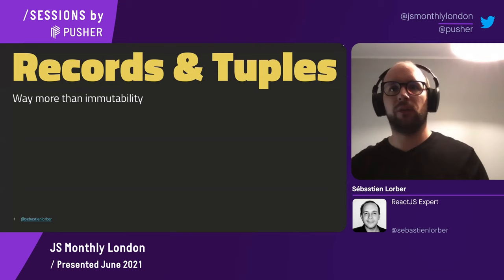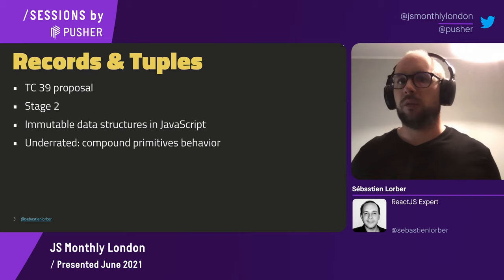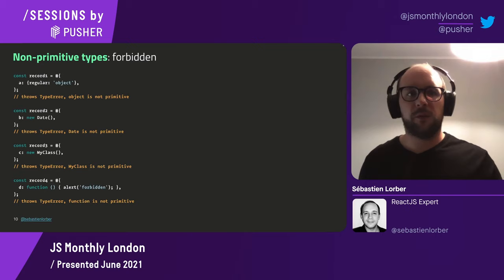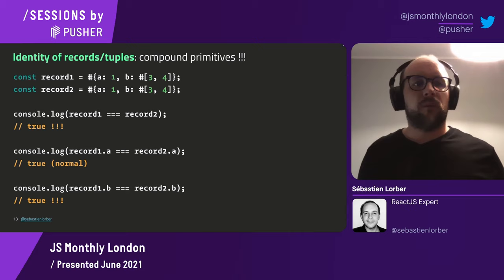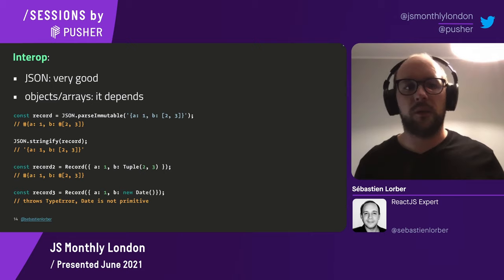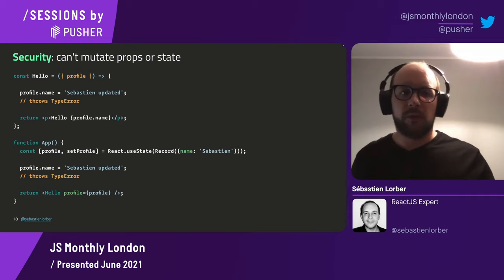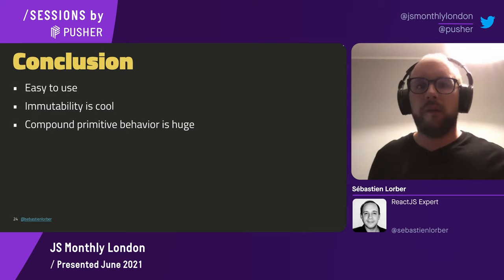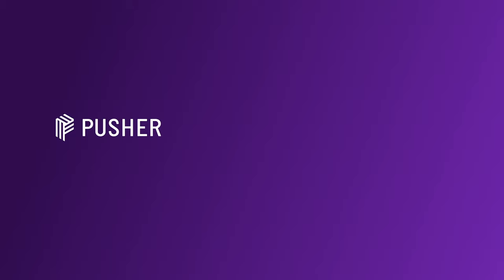Records & Tuples: way more than immutability - JS Monthly - June 2021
Records & Tuples: way more than immutability
Sébastien Lorber

Records and Tuples is a stage-2 proposal that brings deeply immutable data structures to JavaScript. But immutability is only one part of the story: their "compound primitives" behaviour could be the most interesting part, and have a way significant impact. Through different examples, we will see how to use them, and what are the benefits for frontend applications and frameworks, in particular ReactJS.

Sébastien is a ReactJS freelancer.
Lately, he works for Facebook as the lead maintainer of Docusaurus, the Jamstack open-source documentation framework used by Jest, React-Native, Relay, Redux, Babel, Prettier and many more.

He became an early adopter of ReactJS in 2014, specialized in techno, and contributed to the growth of its open-source ecosystem. He is passionate about cross-platform development, especially through ReactNative.

Intro [00:00:00]
Records & Tuples [00:00:57]
TC 39 [00:01:56]
Records & Tuples 101 [00:04:30]
Nesting [00:06:39]
Identify Objects / Arrays [00:08:20]
Interop [00:09:54]
Immutable Updates [00:11:08]
Security [00:12:39]
Behaviour [00:13:30]
Performance [00:16:14]
API Surface [00:17:46]
Demo [00:19:33]
Tradeoffs [00:29:26]
Conclusion [00:31:34]